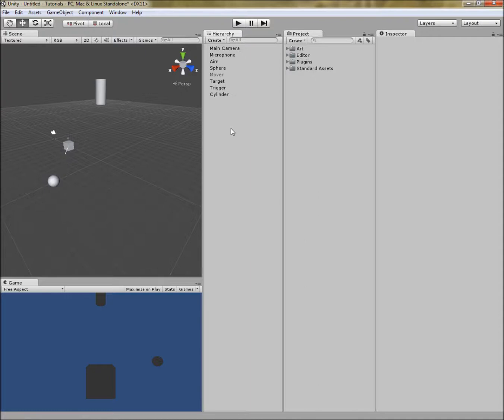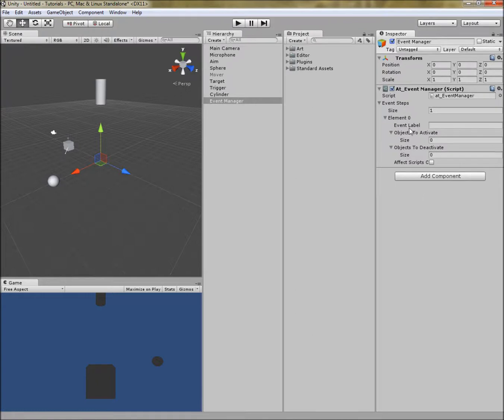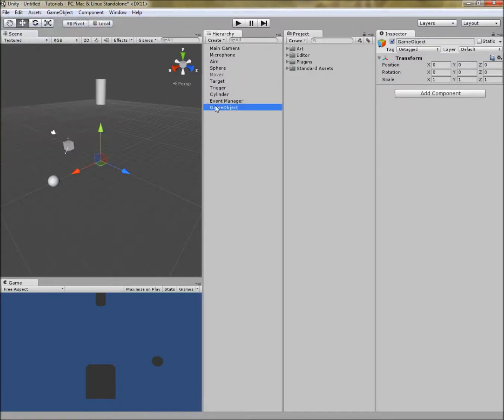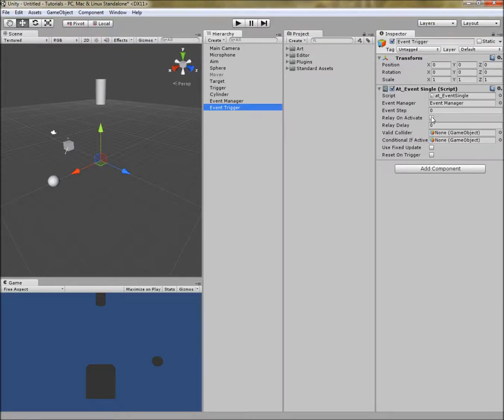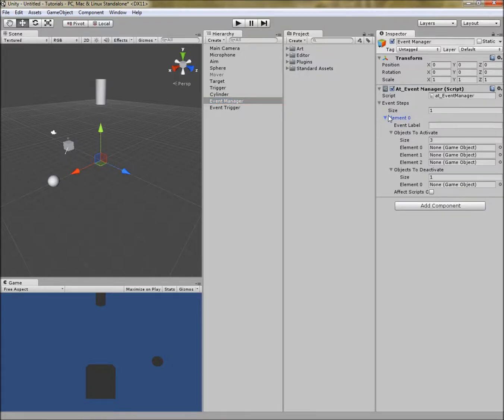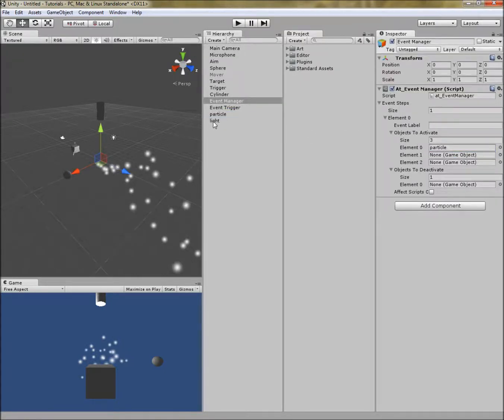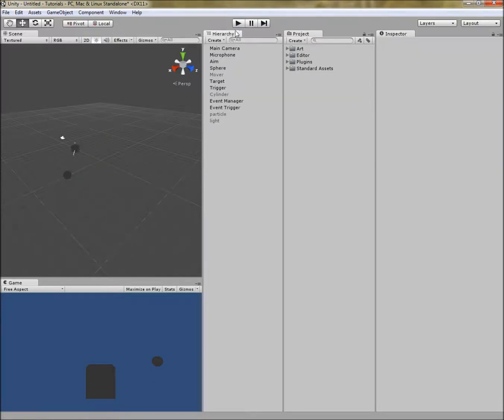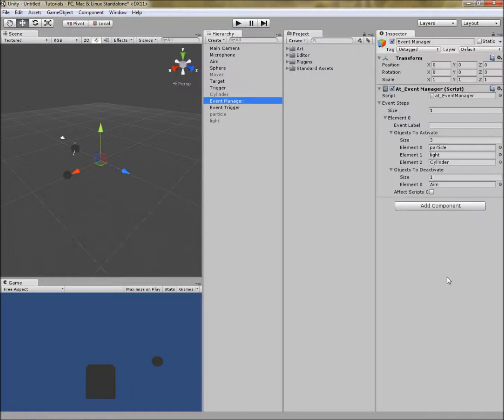Tutorial 04 - Event Management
Managing events with the Adventure Toolkit. This video explains how to manipulate multiple objects at the same time as a single event. It shows how to configure the Event Manager tool, and demonstrates how to make a timed event.